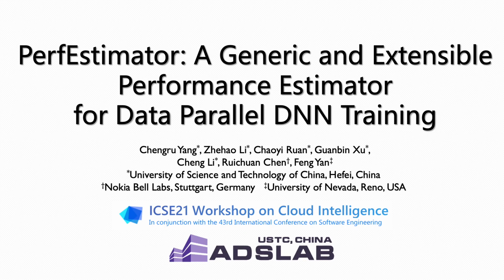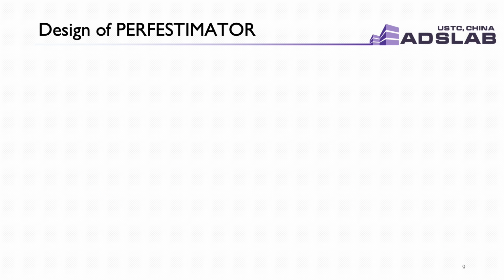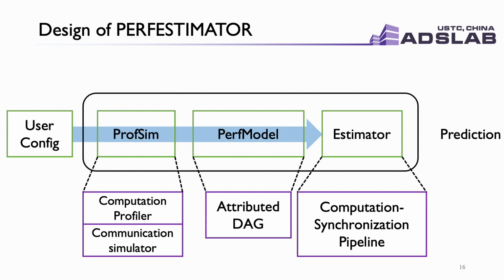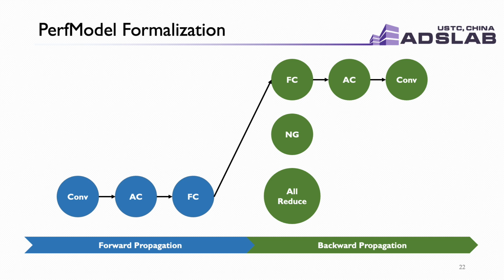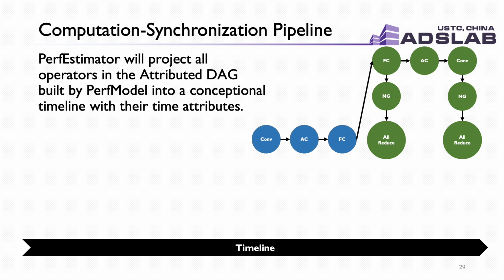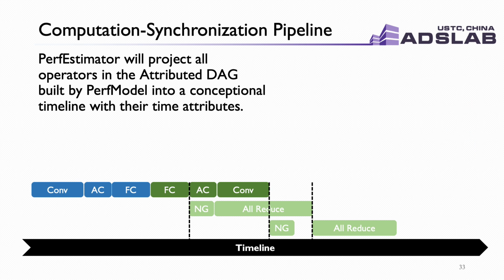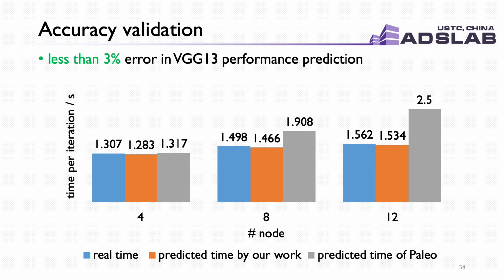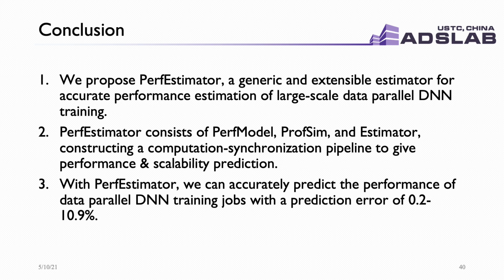PerfEstimator: A Generic and Extensible Performance Estimator for Data Parallel DNN Training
Understanding the performance of data parallel DNN training at large-scale is crucial for supporting efficient DNN cloud deployment as well as facilitating the design and optimization of scalable DNN systems. Existing works adopt analytical modeling, which may fall short in capturing the system behaviors resulting from the fast evolving DNN systems and constantly proposed optimizations. In this paper, we present PerfEstimator, a generic and extensible estimator for accurate performance estimation of large-scale data parallel DNN training. PerfEstimator is driven by three major components, namely, an extensible attributed graph based performance model, a computation and synchronization profiling and simulating tool for obtaining runtime time costs on a single machine, and a computation-synchronization pipeline builder to derive the scaling factors. Our evaluation highlights that PerfEstimator can accurately predict the performance of data parallel DNN training jobs with a prediction error of 0.2-11%.

Chengru  Yang (University of Science and Technology of China), Zhehao  Li (University of Science and Technology of China), Chaoyi  Ruan (University of Science and Technology of China), Guanbin  Xu (University of Science and Technology of China), Cheng  Li (University of Science and Technology of China), Ruichuan  Chen (Nokia Bell Labs), Feng Yan (University of Nevada Reno),